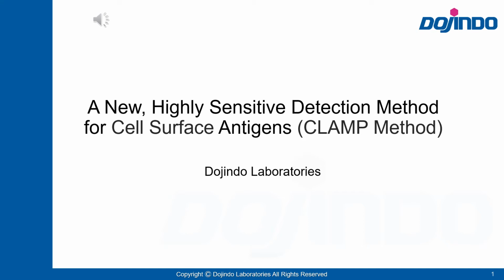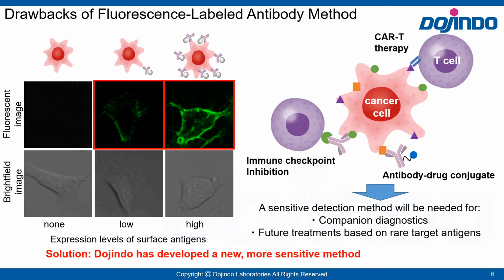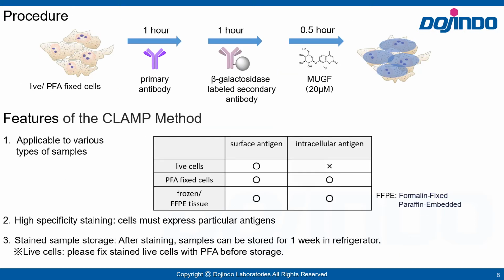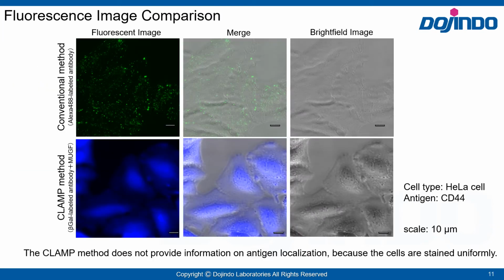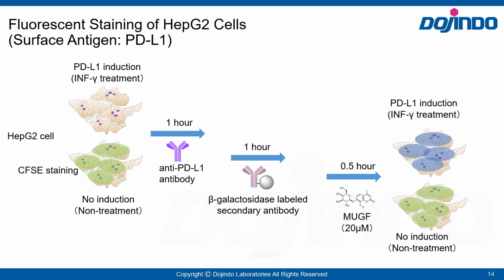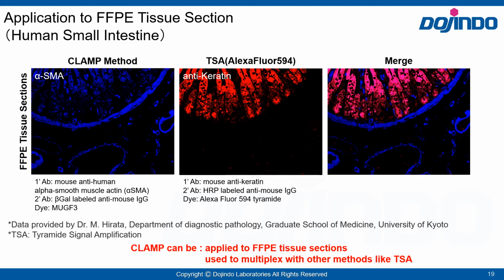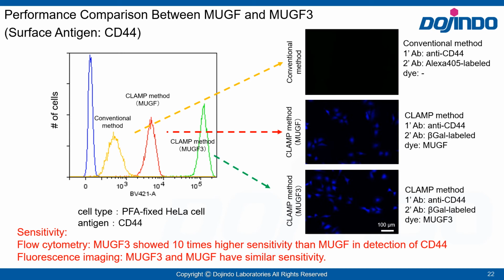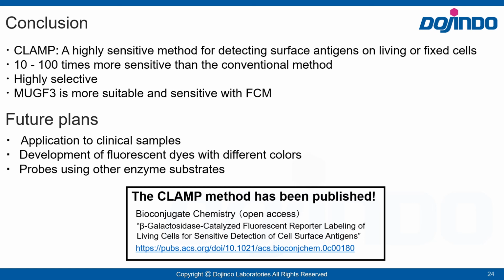CLAMP method – A New Highly Sensitive Detection Method for Cell Surface Antigens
Cell surface antigens that are specifically expressed on cancer and immune cells have been actively studied for early detection and treatment of cancer. However, many cell surface proteins have low expression levels, and most of them are difficult to detect by conventional techniques.
A method using a fluorescence-labeled antibody is widely used for a specific detection of cell surface proteins (fluorescent immunostaining method). However, this method cannot be applied for detection of low expressed surface proteins due to its low sensitivity.
Thus, we have developed a highly sensitive method (quinone methide-based Catalyzed Labeling for Signal Amplification: CLAMP) to detect surface proteins on living cells.